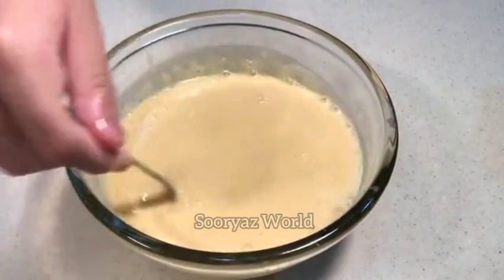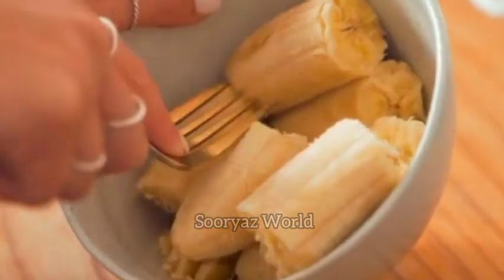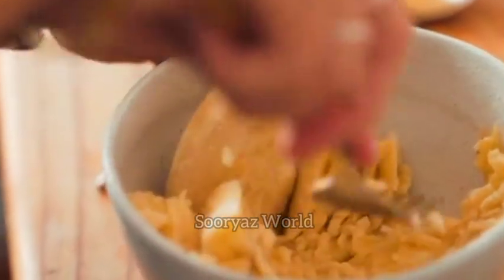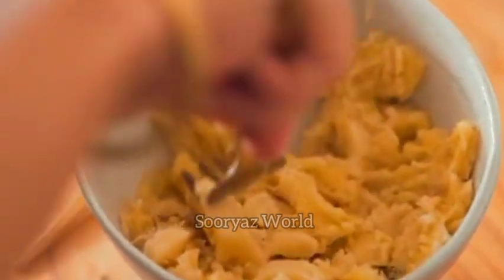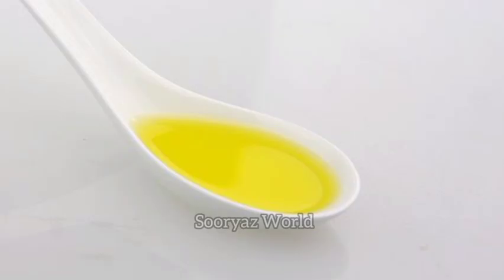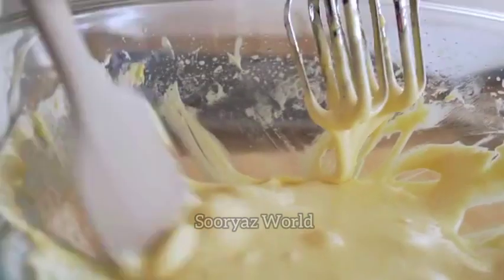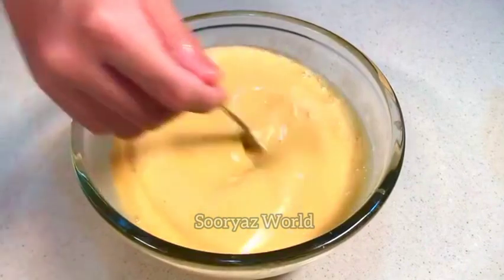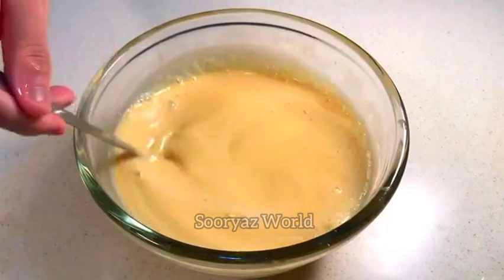വെറും 10 ദിവസം കൊണ്ട് തടി കൂട്ടാൻ രാവിലെ ഇത് കുടിക്കൂ🔥How to Make Weight Gain Shake Recipe at Home